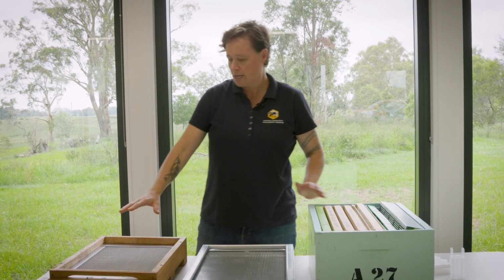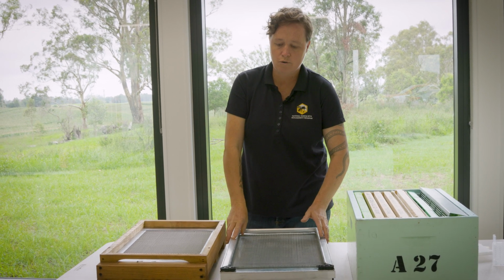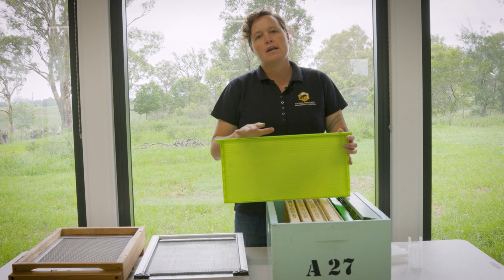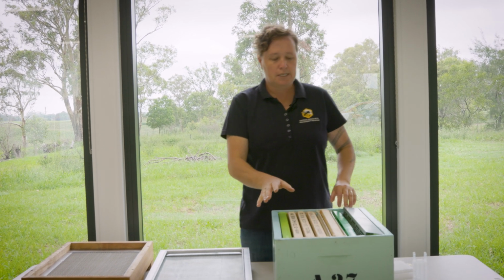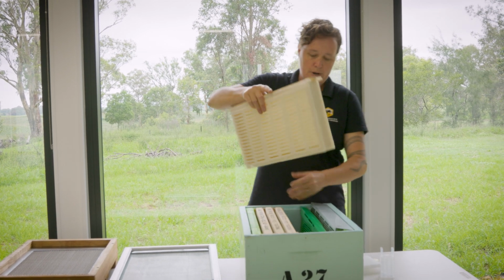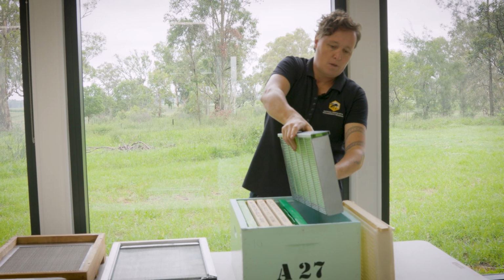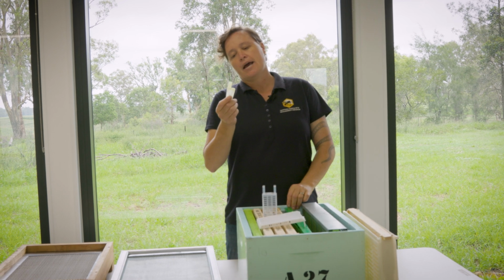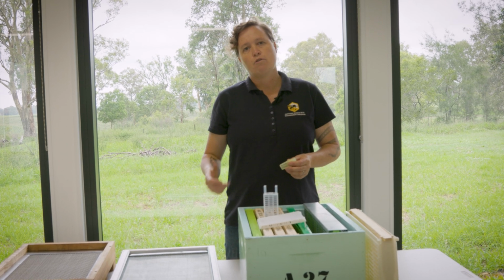Mechanical Varroa control